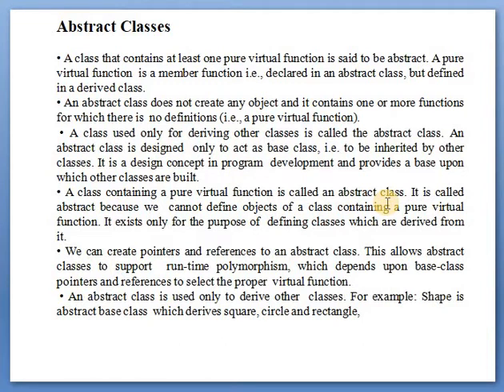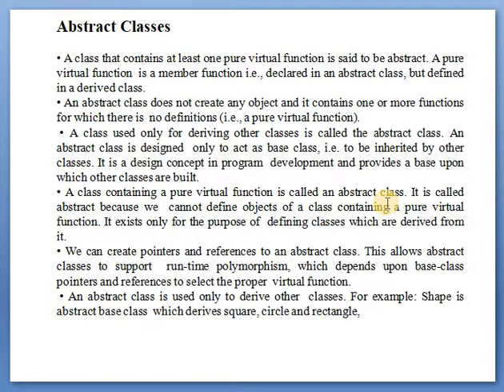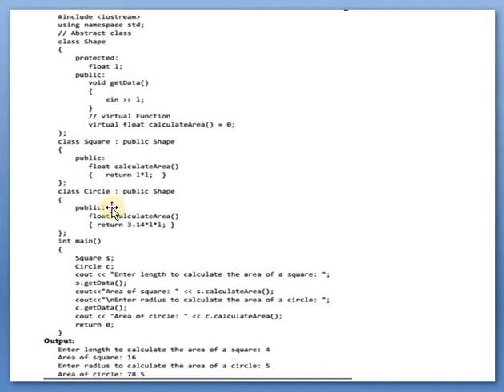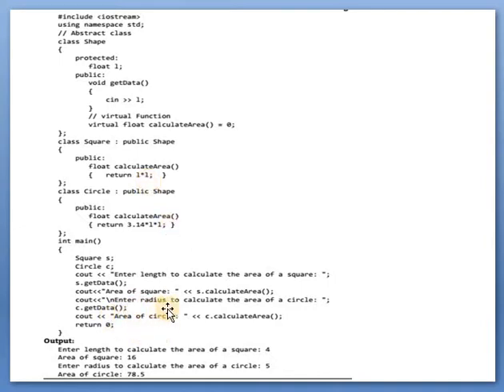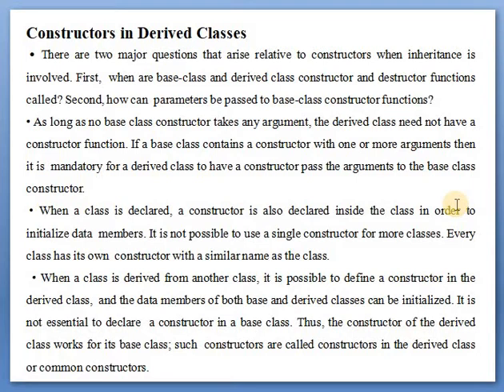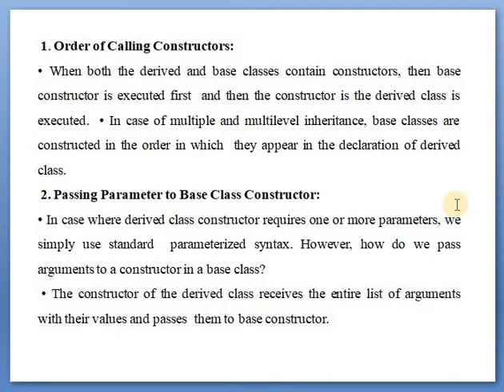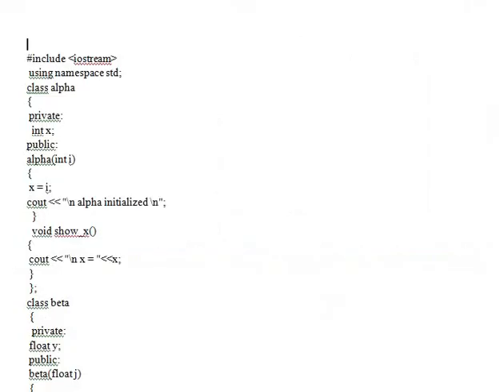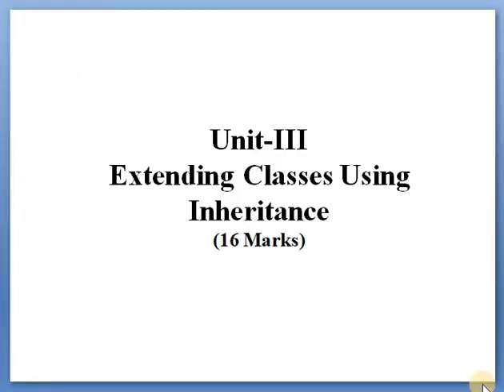Lecture 3.8 Abstract classes and Constructors in derived classes